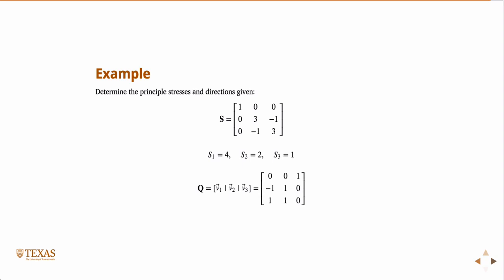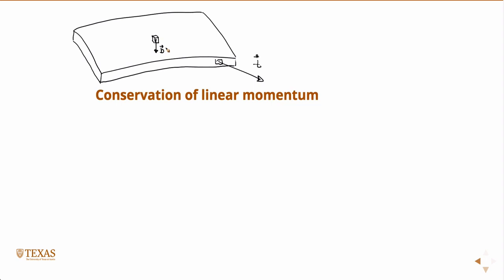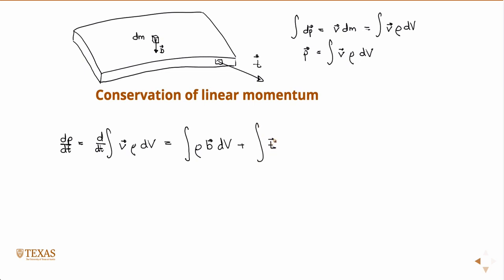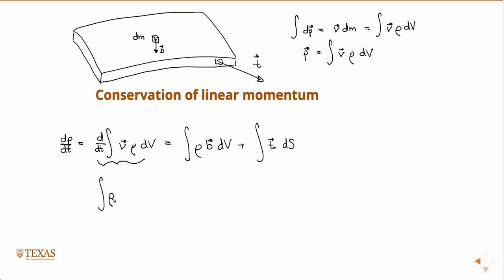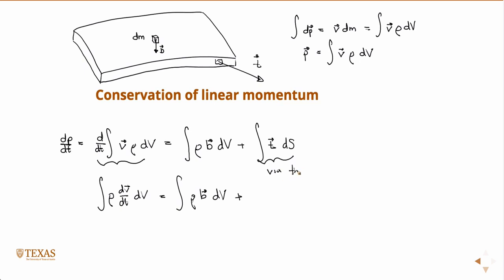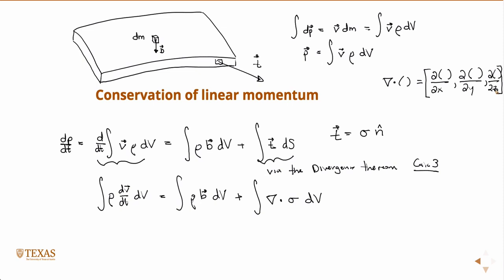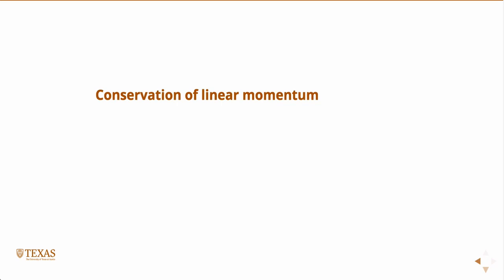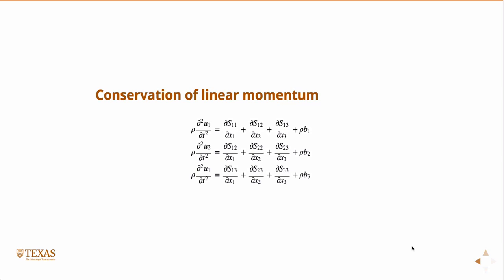Conservation of linear momentum, Reservoir Geomechanics,